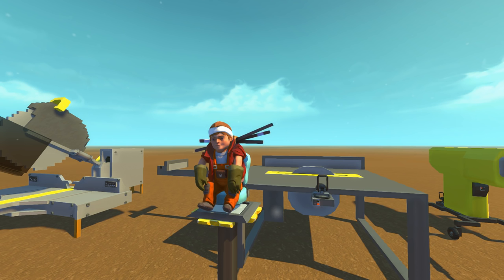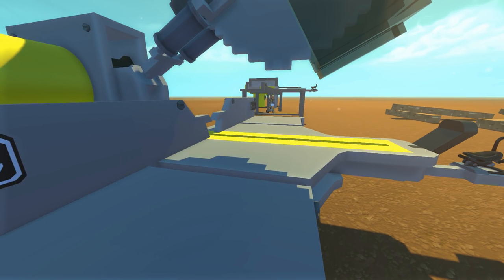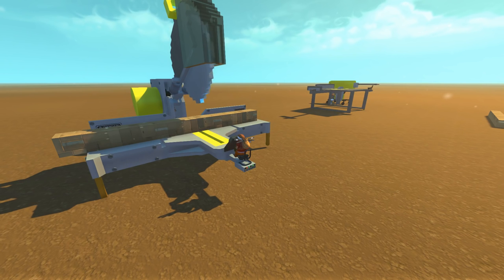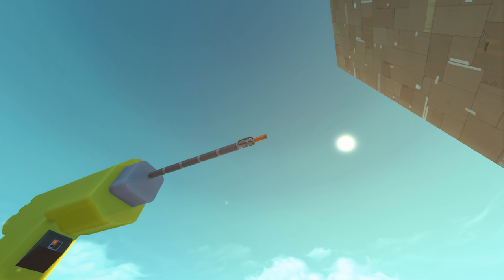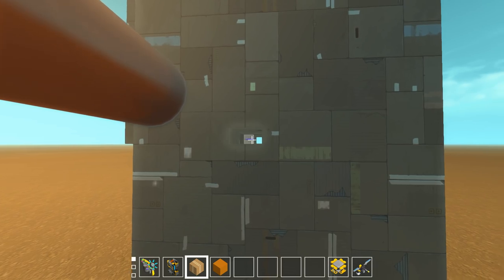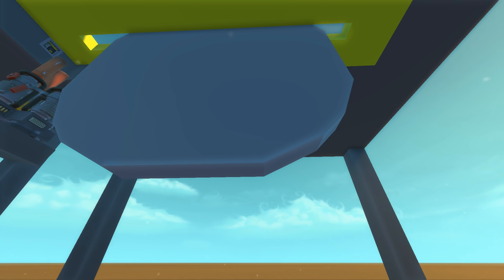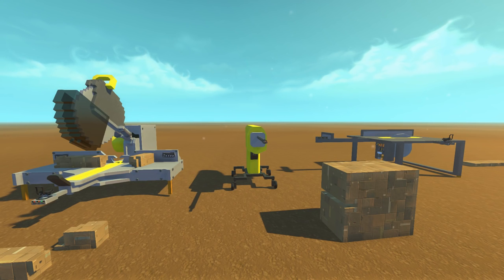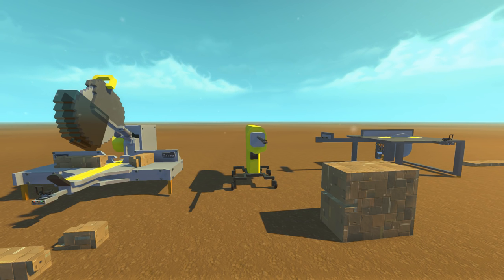GIANT CREATIONS! - CHOP SAW, DRILL and MORE! - Scrap Mechanic Creations! - Episode 141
Cutting and Destroying cardboard with Giant Power Tools!

In today's episode of Scrap Mechanic Creations! we'll be revisiting Giant builds with an awesome Chop Saw, Table Saw and a Drill! Each tool is equipped with Spud Guns to simulate cutting through cardboard!

- THE GAME -
Scrap Mechanic